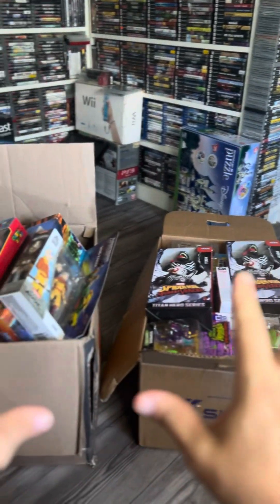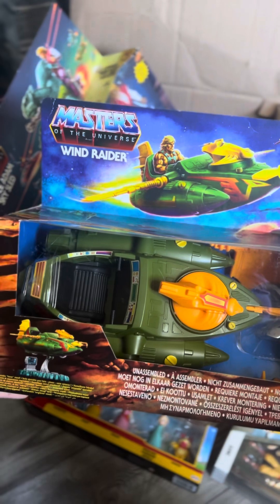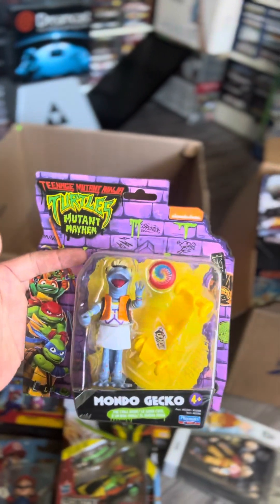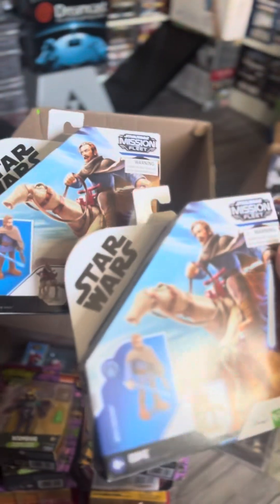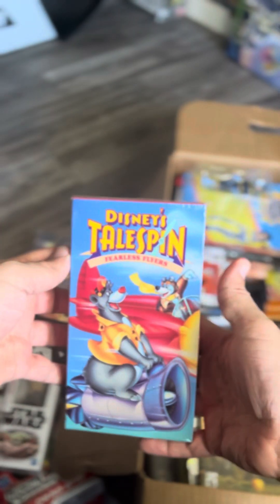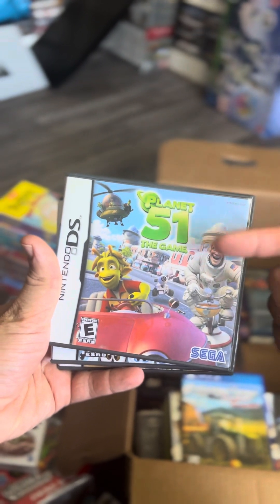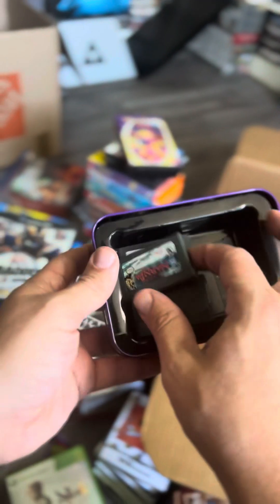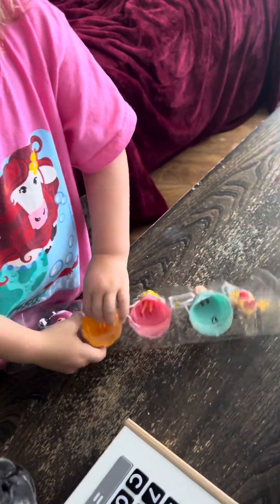Picked up two boxes of random toys and games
Here’s a recent pickup of some random vhs, toys, figures that I picked up pretty cheap. Cheap enough that I’ll be able to keep some of the items for my personal collection and make my money back with extra to spare. Definitely not the biggest collection but still fun to dig through. Let me know if you have any of this or see anything g that you like.

📸 Follow @naesar_gaming
⚙️ Check my profile link for video games and more